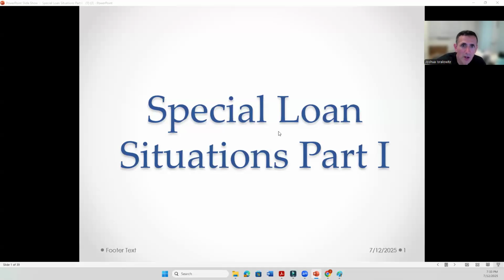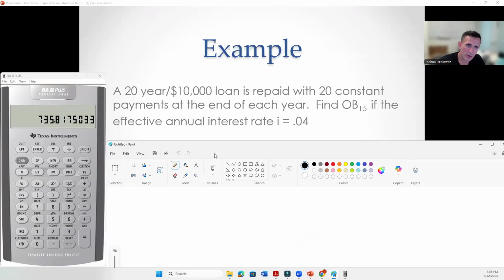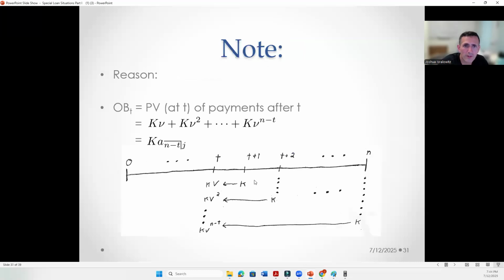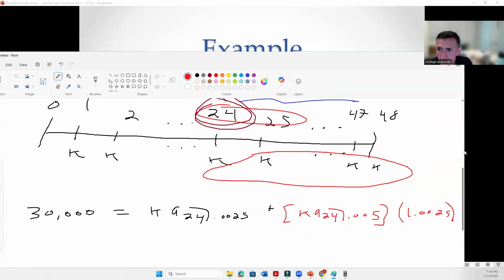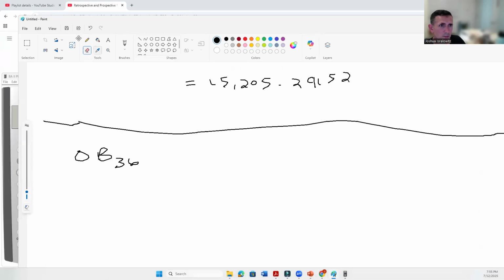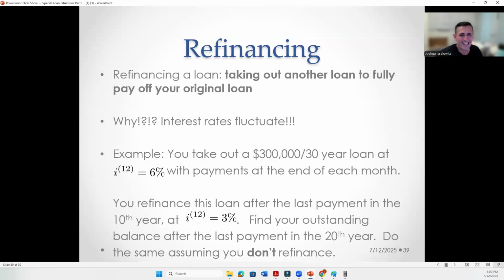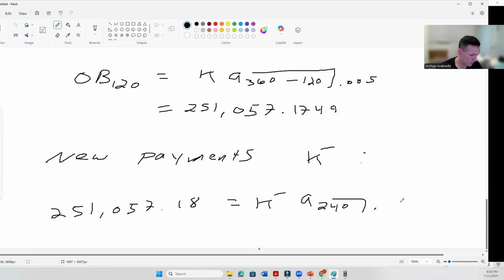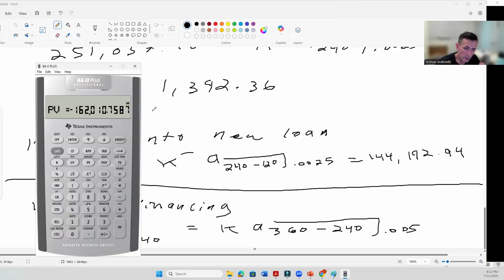Special Loan Situations Part I